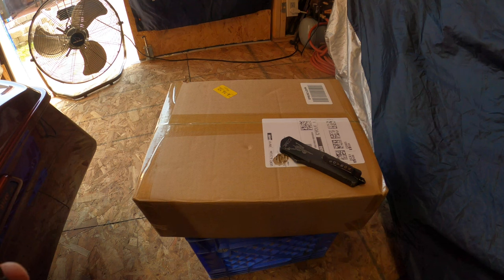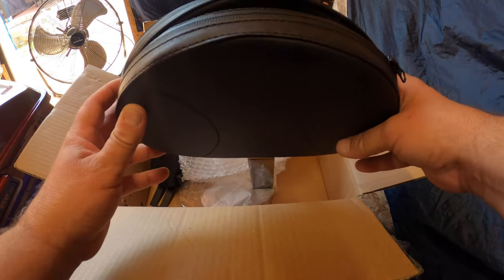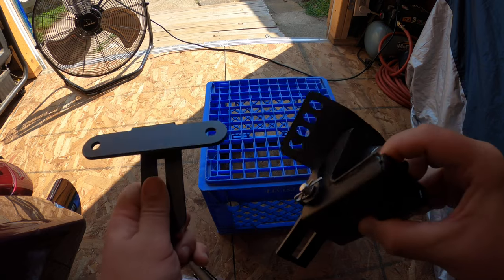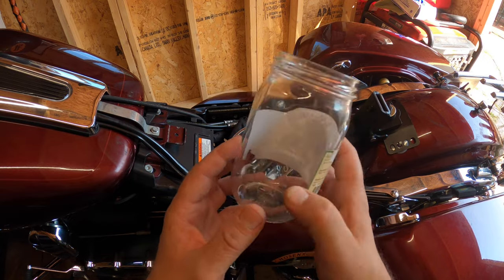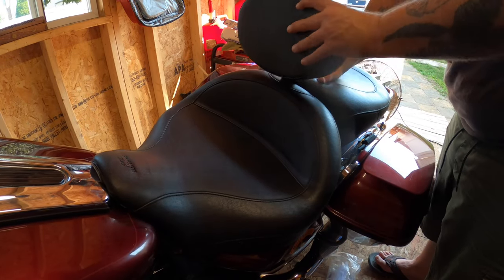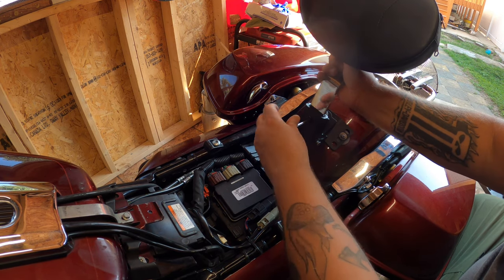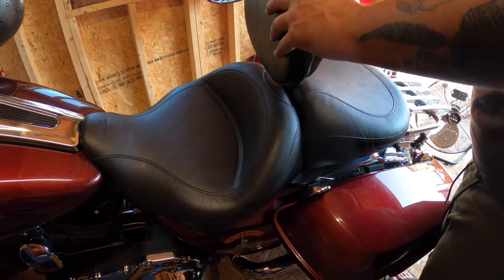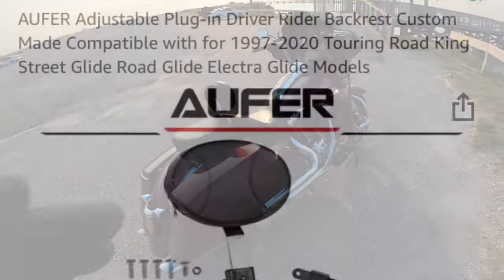Harley Davidson Amazon aftermarket drivers backrest unboxing and install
Aufer brand drivers backrest for Harley Davidson touring motorcycles.

AUFER Adjustable Plug-in Driver Rider Backrest Custom Made Compatible with for 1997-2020 Touring Road King Street Glide Road Glide Electra Glide Models

Dead cat

Mic adapter

Helmet mount kit

Current Motorcycles
2014 Harley Davidson Street Glide Special
1989 Harley Davidson Softail Classic